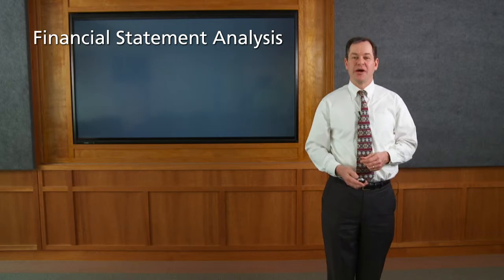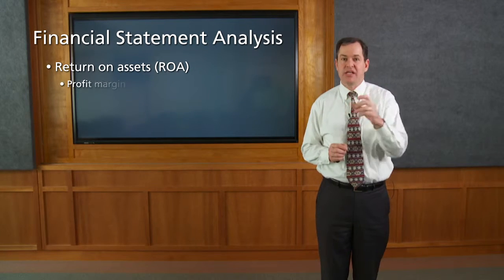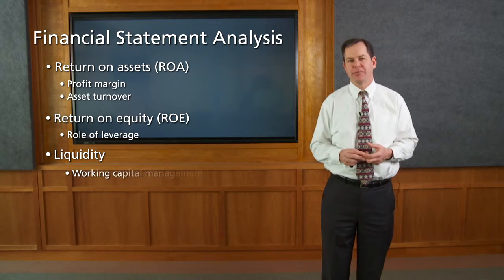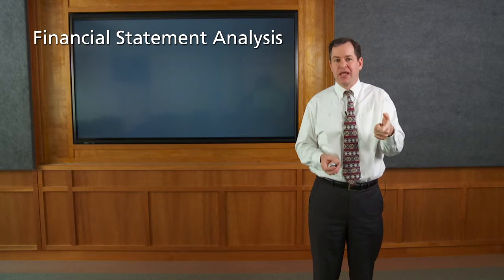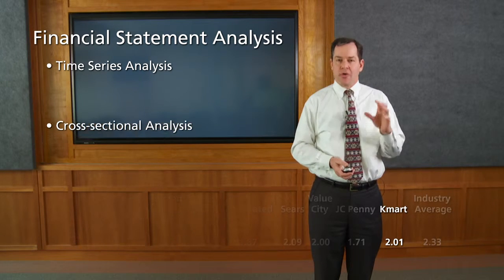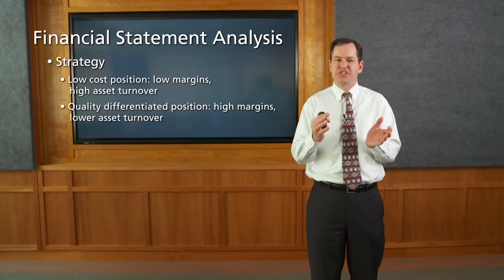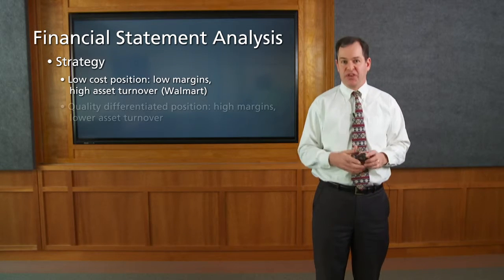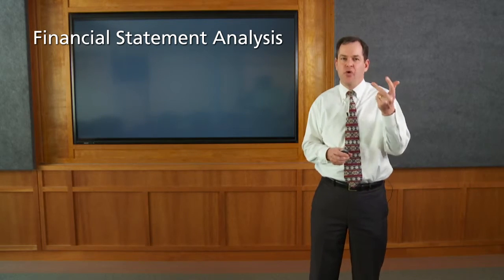Professor Phil Stocken Presents an Introduction to Financial Statement Analysis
Tuck Professor Phil Stocken presents an in-depth look at financial statement analysis.